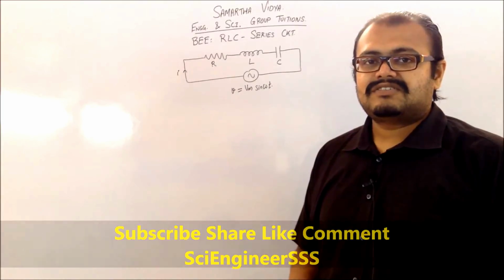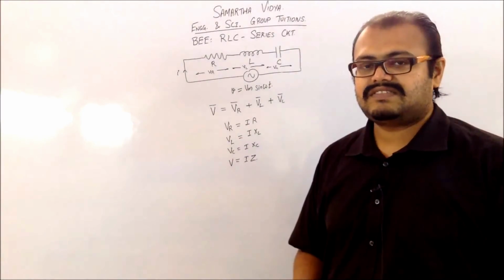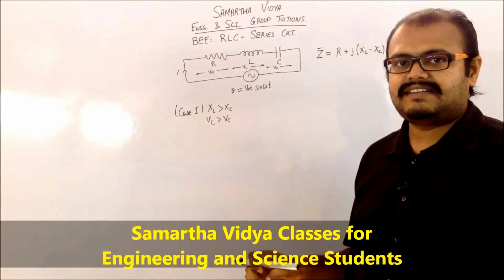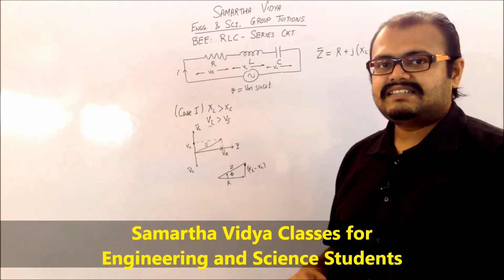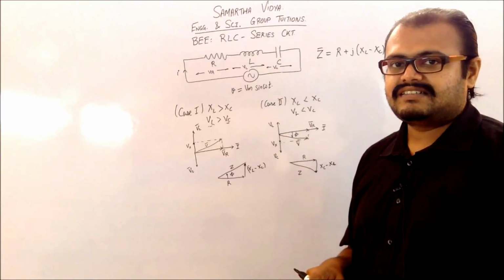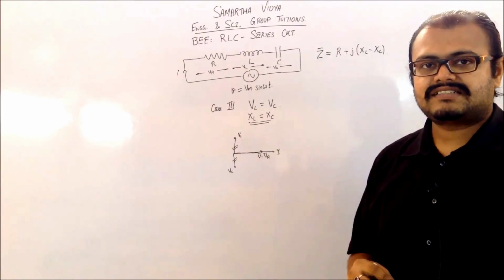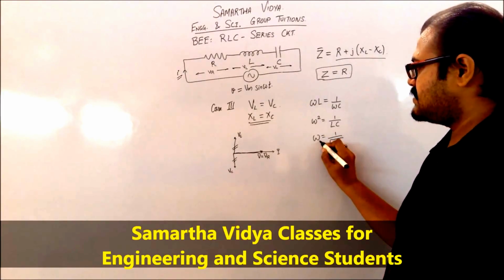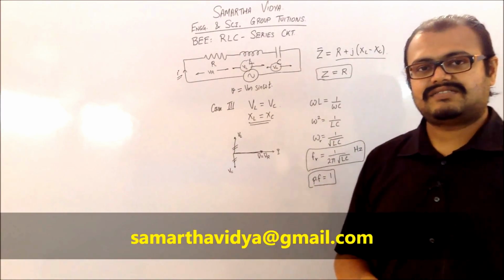Tricks to understand RLC Series Circuit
This video helps to analyse a series RLC circuit. The various conditions which can arise in these circuits. How to analyse them the phasor diagram analysis, impedance triangle and condition for Resonance.

We conduct classes for:
BE/BTech
Diploma
PCMB 11-12-Vocational
Engineering Entrance